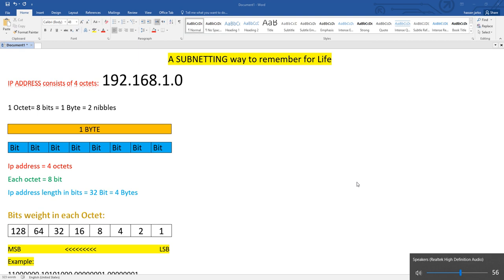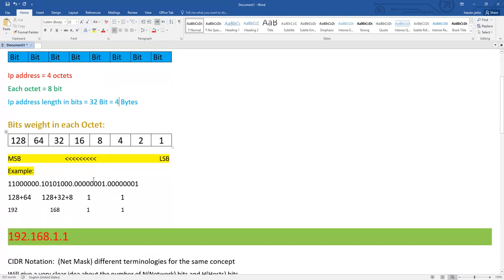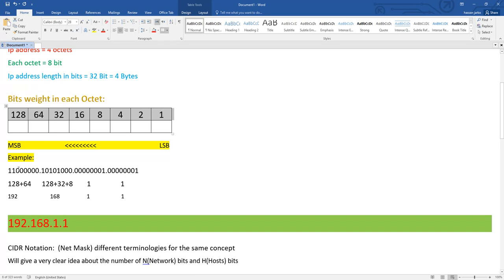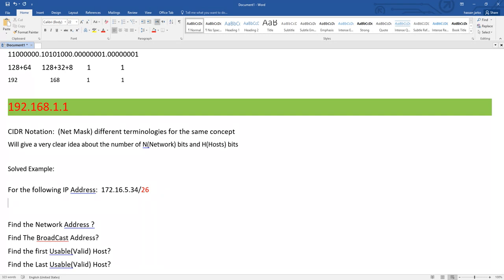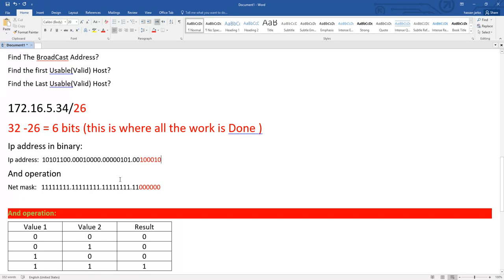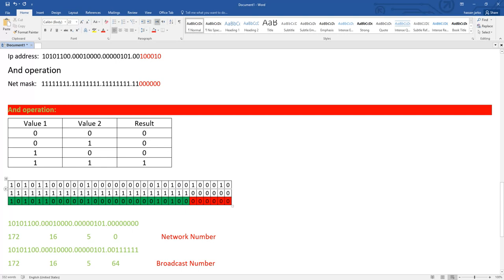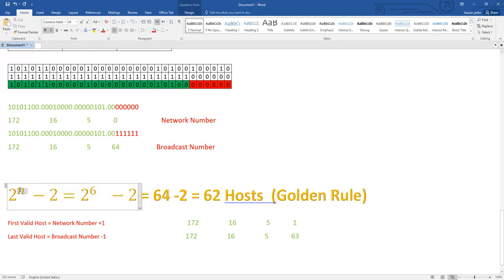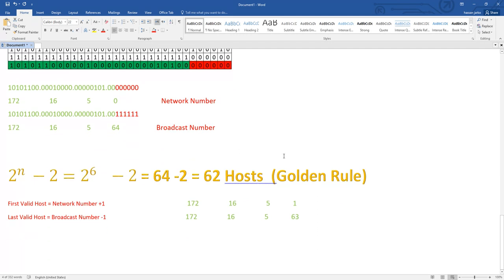FINDING NETWORK NUMBER+BROADCAST NUMBER+FIRST LAST VALID HOSTS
this is a comprehensive video tutorial about the basics of subnetting +1 solved example